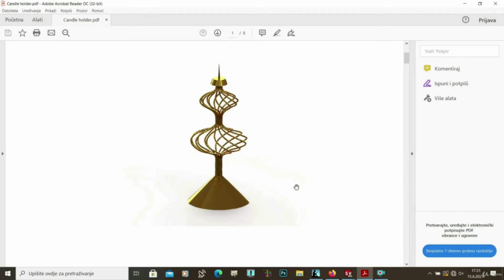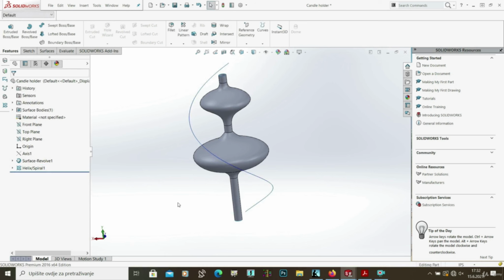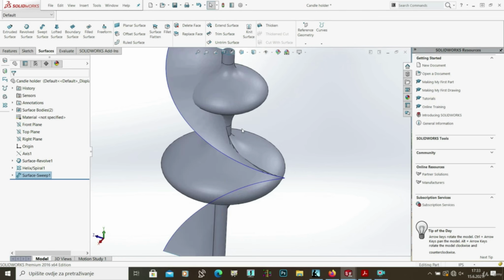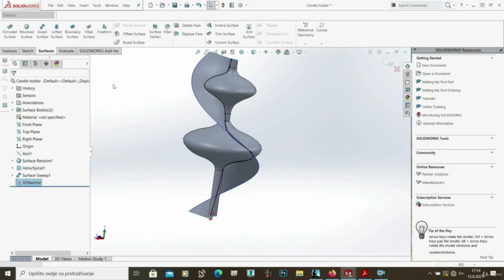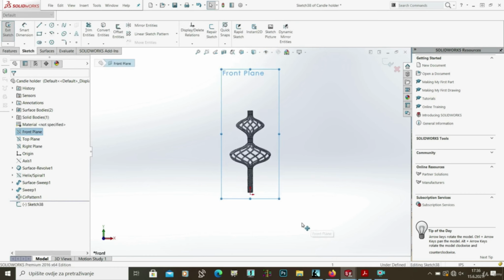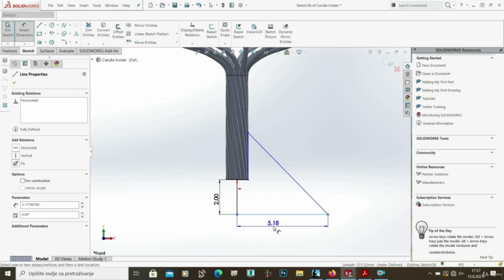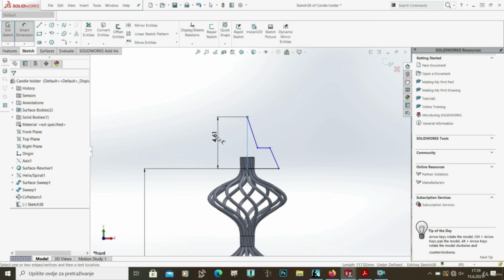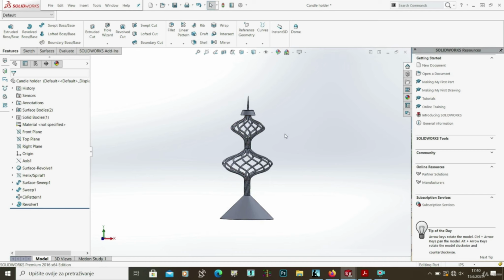Solidworks Surfacing Tutorial - Candle Holder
Get my FREE SolidWorks Course (Sketching, Part Design, Assembly, Drawing, Surfacing, Sheet Metal, and FEA)

Why watch?

Inside you’ll find beginner-friendly tutorials, fun real-world builds, certification prep, advanced design tools, and a growing community of creators just like you.

Inside you’ll find beginner-friendly tutorials, fun real-world builds, certification prep, advanced design tools, and a growing community of creators just like you. Join SolidWorks REAL community & become a top 15% SolidWorks designer (skilled + certified  + portfolio ready) ⤵️

Why watch?

Why watch?